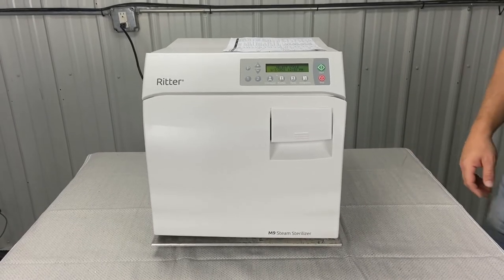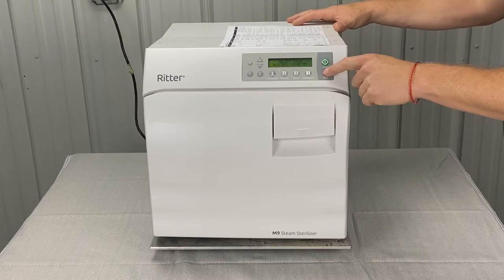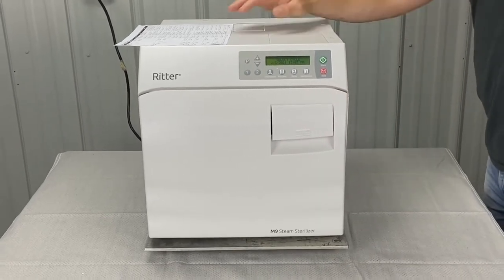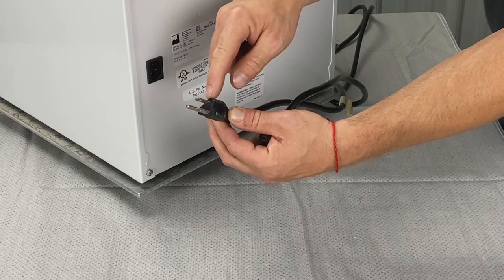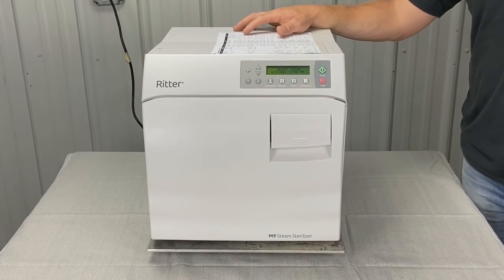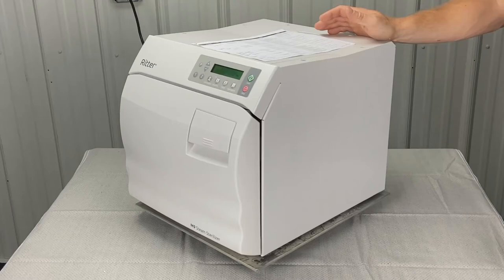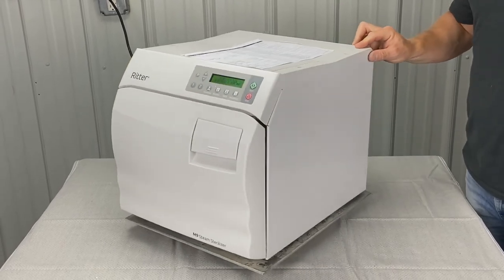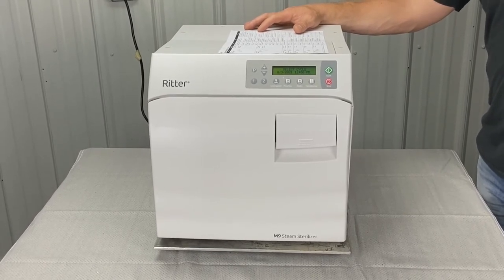Midmark New Style M9 M11 Error Code C010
Timestamps:

00:00 Introduction
00:19 What Error Code C010 Means
00:44 Possible Cause #1 – Power Interruption
2:32 Possible Cause #2 – Loose or Damaged Wire Connections
2:55 Possible Cause #3 – Power Cord or Receptacle Damaged
3:08 Possible Cause #4 – Ribbon Cable Loose or Damaged
3:55  Possible Cause #5 – Display PCB Compromised
4:46  Possible Cause #6 – Error Code Will Not Reset